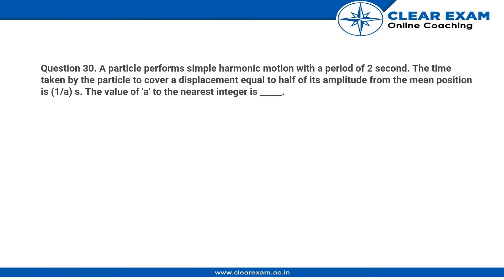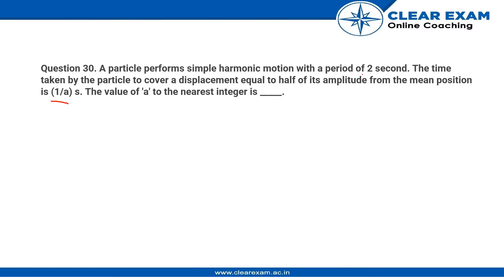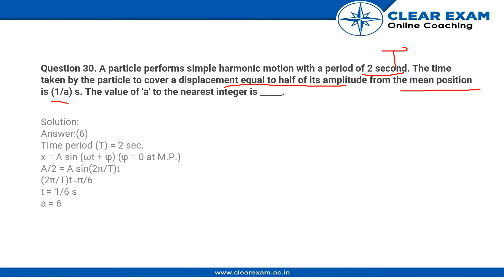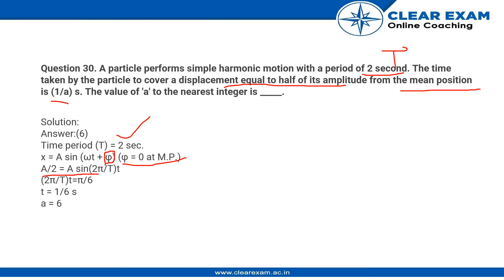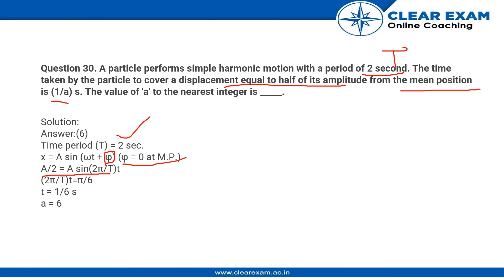JEE Mains Previous Year Paper 2020 | 18th March-Shift1 | Physics | ClearExam | Question 10